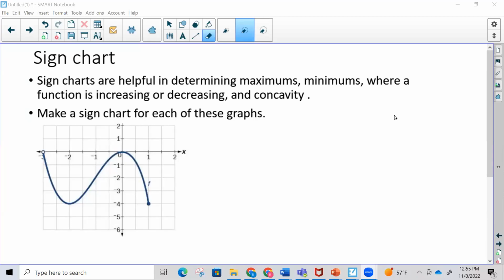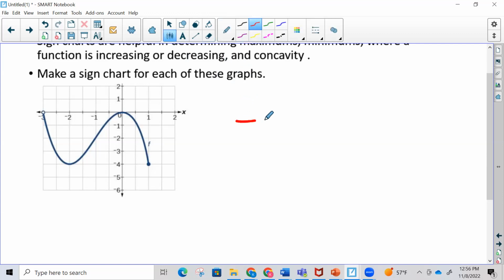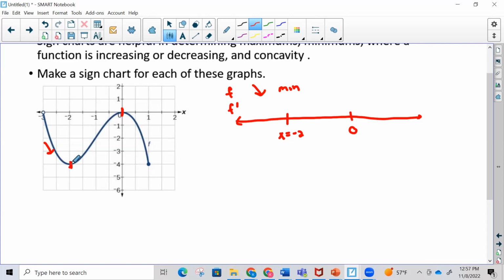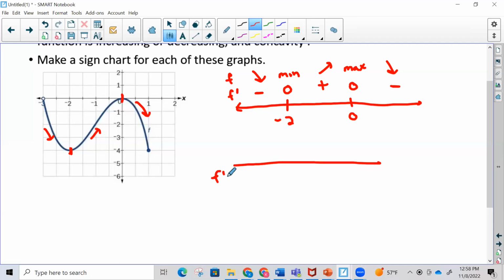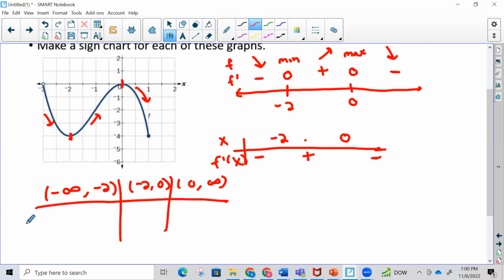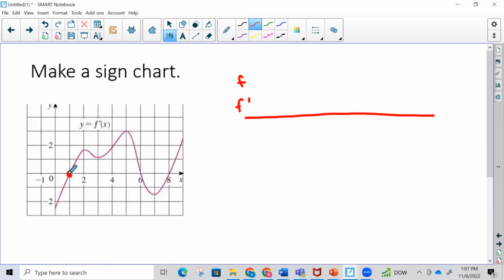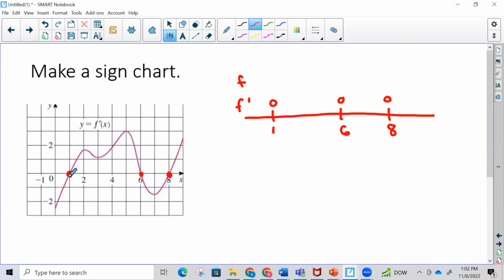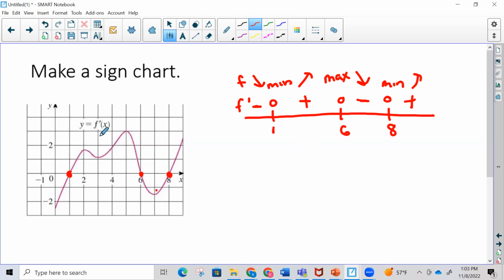sign charts for f'